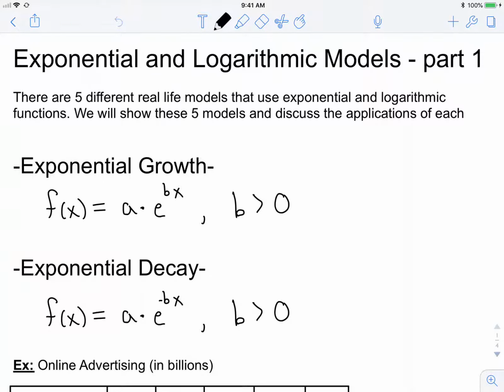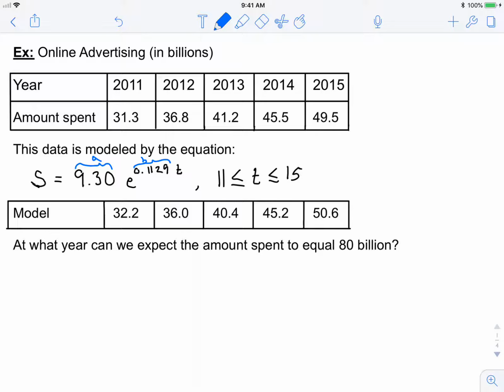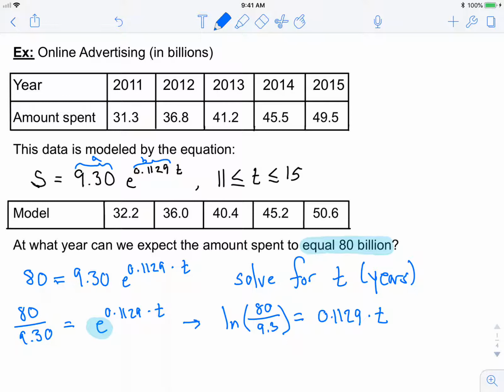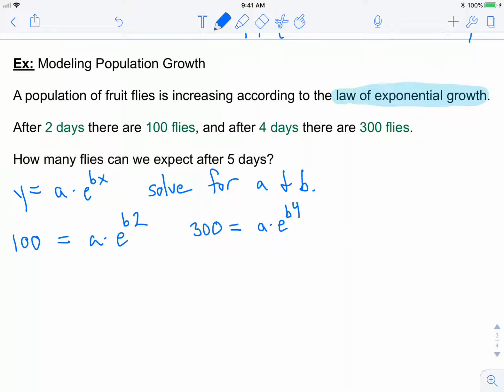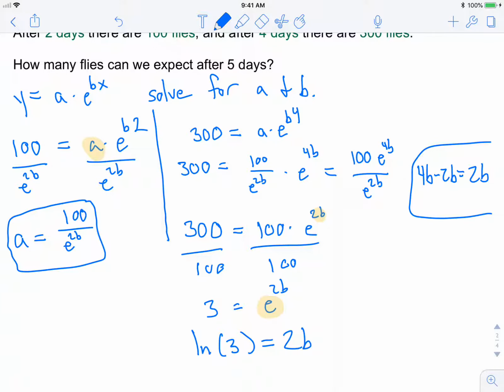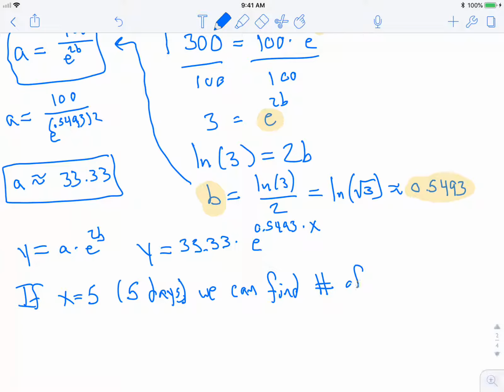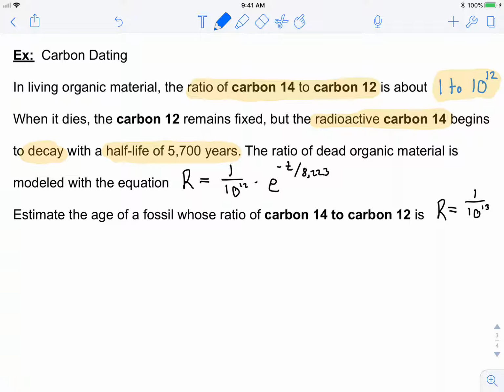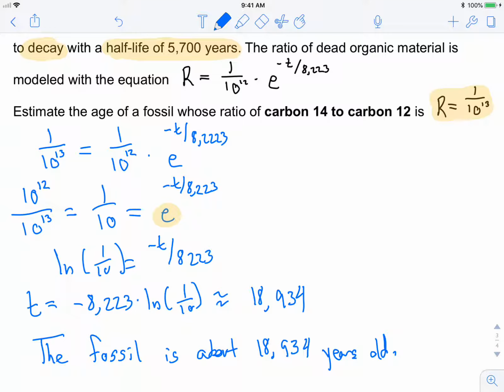3 5 Exponential and Logarithmic Models - part 1